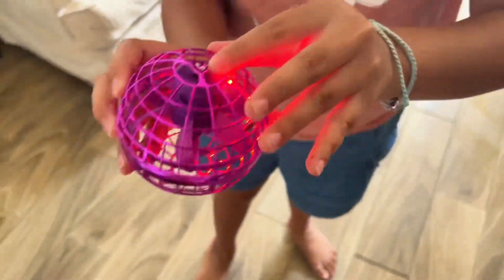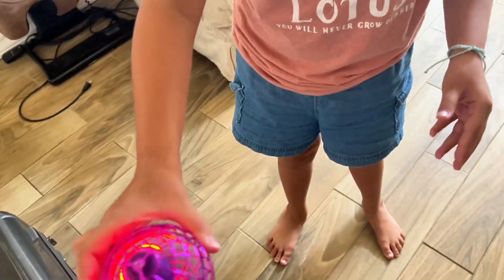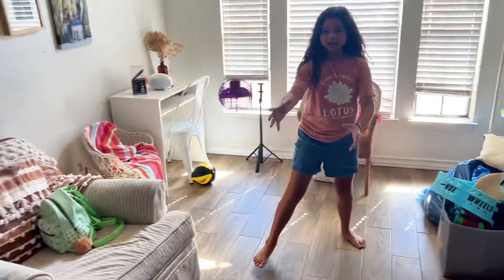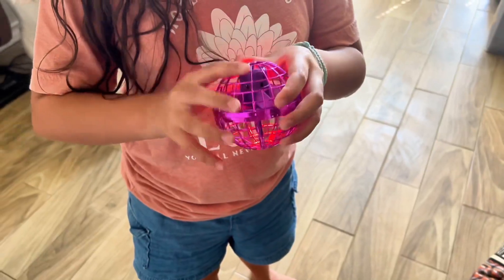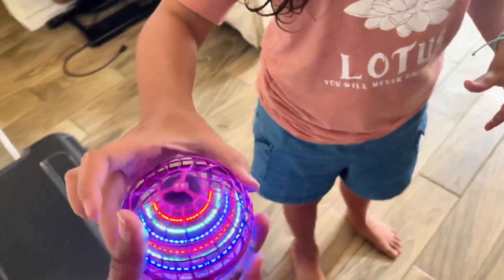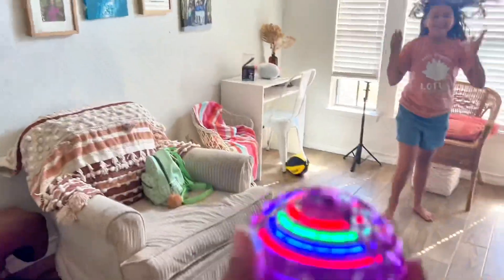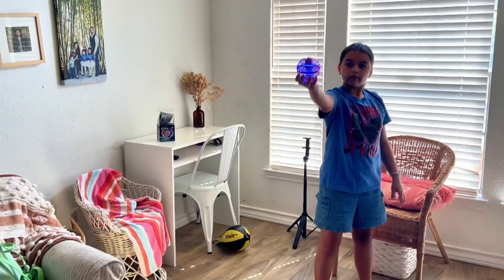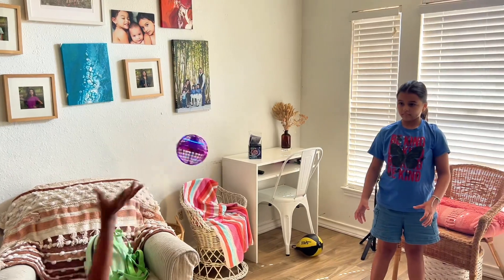This Ball is Magic! Wonder Sphere Magic Hover Ball - Gift Ideas for Kids and Families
⬇️ CLICK AMAZON AFF LINK TO SHOP PRODUCTS IN VIDEO
Magic Hover Ball